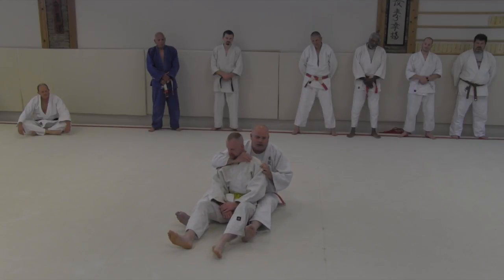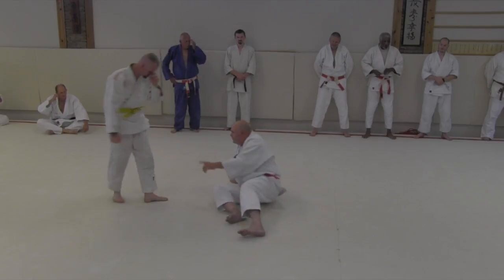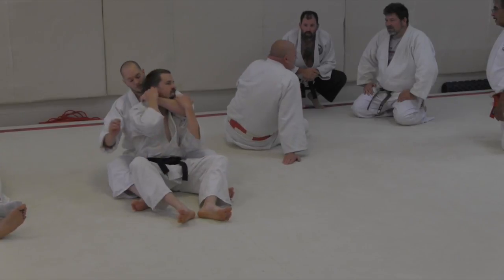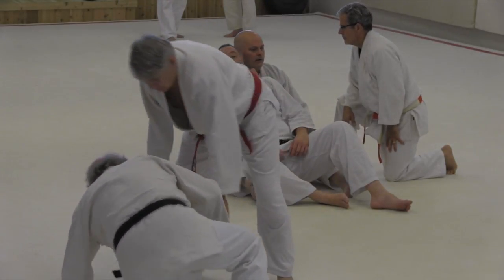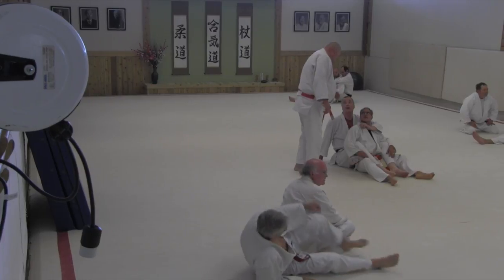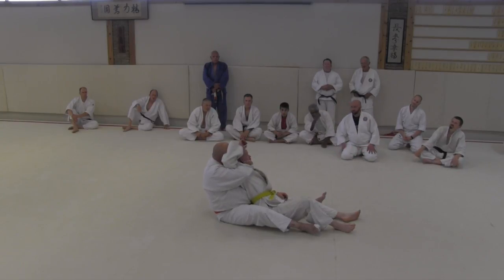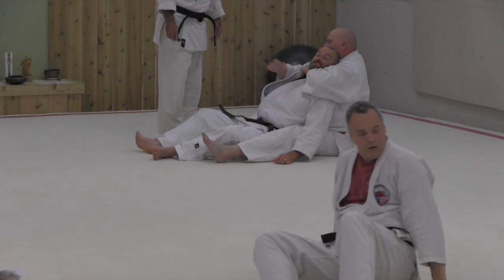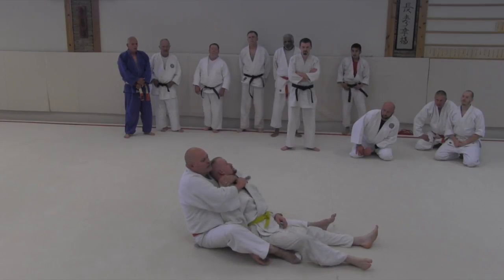Summer 2016 Judo with Moose part 4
This video is about Summer 2016 Judo with Moose part 4